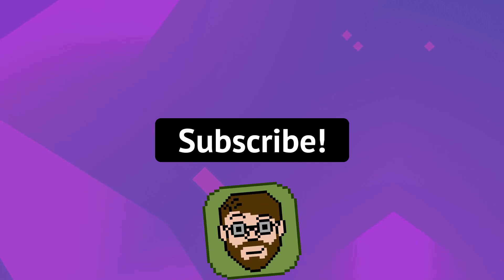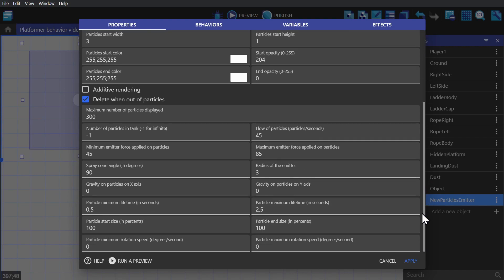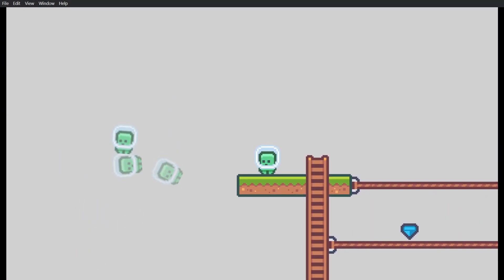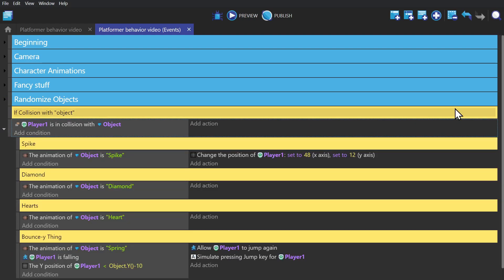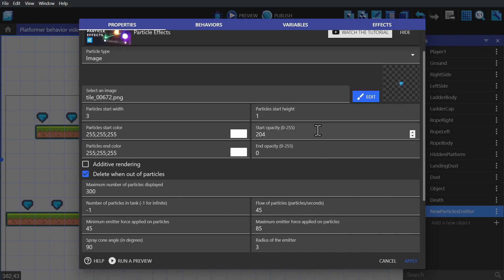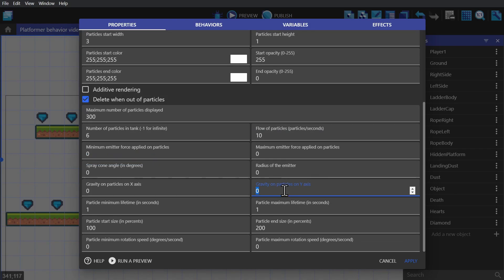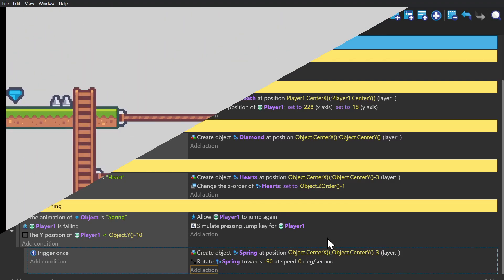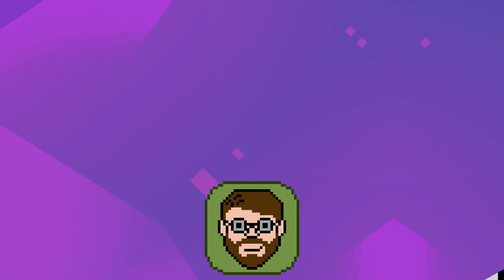Particle Emitter - In Depth Tutorial - GDevelop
This video goes over the basics of the particle emitter object in GDevelop. What the various options do within the object page, and some examples of how to use it. These tutorials are designed to teach you how to make a game in GDevelop, a no-code, open-source, free, and easy game engine.